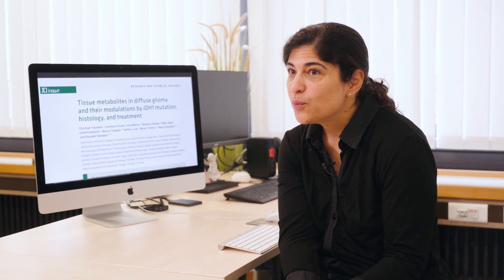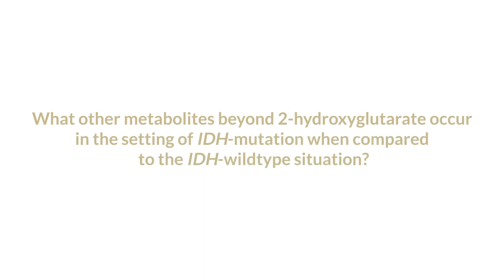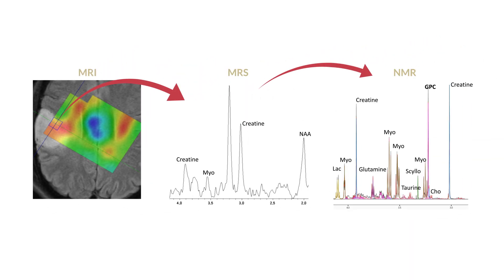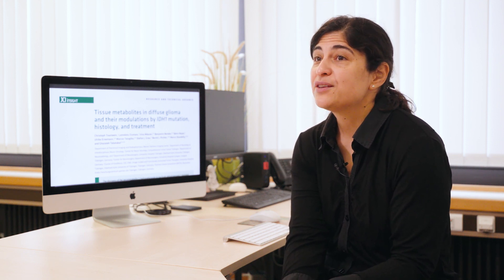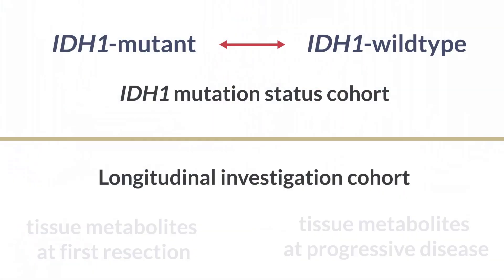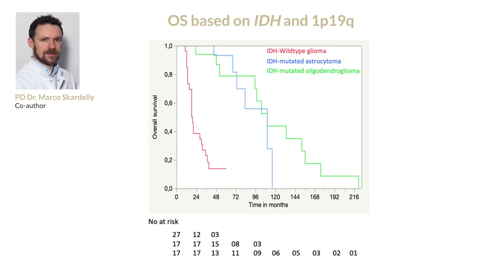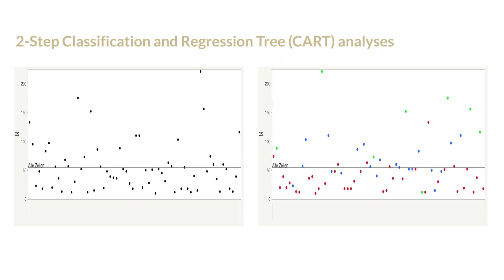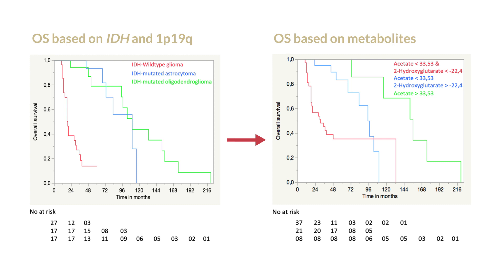Tissue metabolites in diffuse glioma and their modulations by IDH1 mutation, histology and treatment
In the run-up to next week's BrainAwarnessWeek, Prof. Dr. Ghazaleh Tabatabai, Dr. Christoph Trautwein and PD Dr. Marco Skardelly summarize their study on the topic of metabolites in so-called diffuse gliomas on behalf of the entire research team. Gliomas belong to the primary tumors of the central nervous system.

Mutations in the metabolic enzyme IDH1 are molecular alterations that play an important role in the diagnosis of tumors of the nervous system. The IDH1 protein performs an important task in the energy metabolism of cells. In some tumor cells, however, IDH1 is altered by a so-called point mutation, resulting in a new metabolic product called 2-HG, which alters many processes in the tumor cell. Scientists call such a thing an oncometabolite. For example, it upsets cellular metabolism and promotes cell division - the basis for cancer is laid.

Recent clinical trials in diffuse gliomas have identified the IDH1 mutation as a target for therapies. The therapeutic efficacy of these therapeutic approaches could perhaps be improved by understanding the metabolic changes that occur in association with IDH1 mutations. The present study used innovative methods to investigate the impact of IDH1 mutation on the metabolic profile of tumor tissues in a large clinical cohort. In addition, the researchers found tissue metabolites that could be candidate biomarkers, perhaps predicting clinical courses in the future. These candidate metabolites now need to be validated in prospective studies.

Prof. Tabatabai, Dr. Trautwein and Dr. Skardelly present their research results in the video.